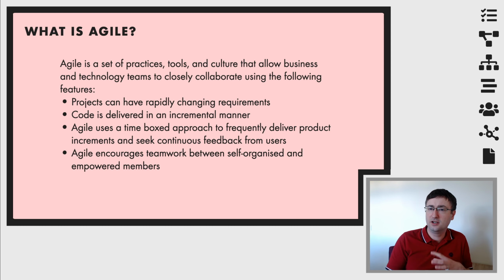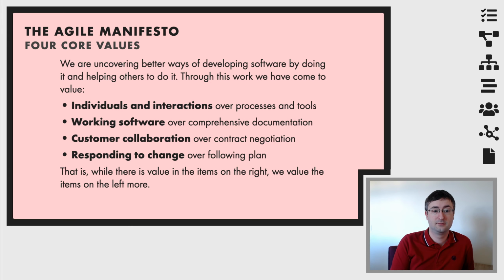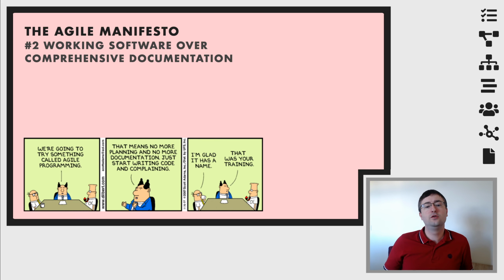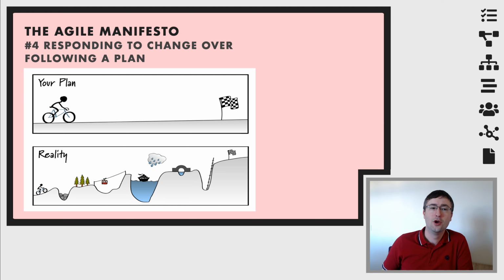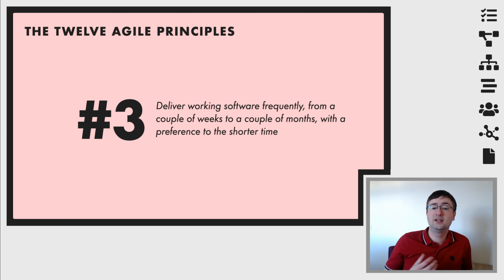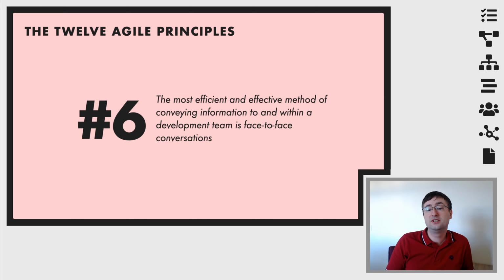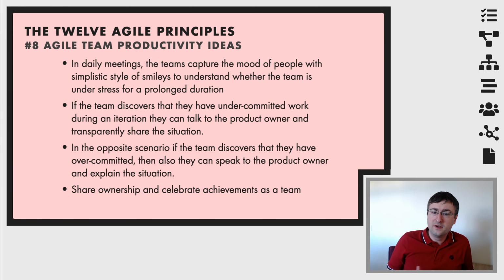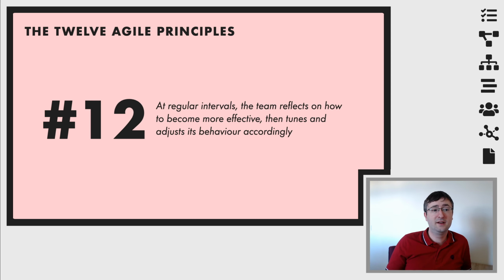Introduction to Agile